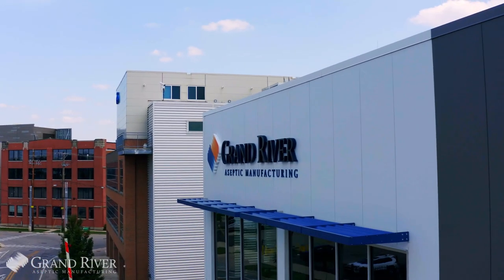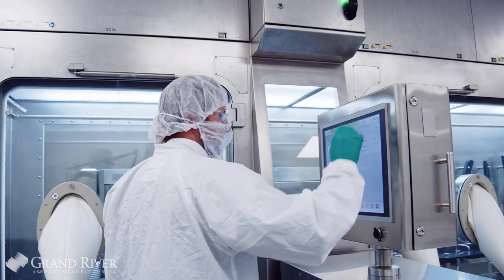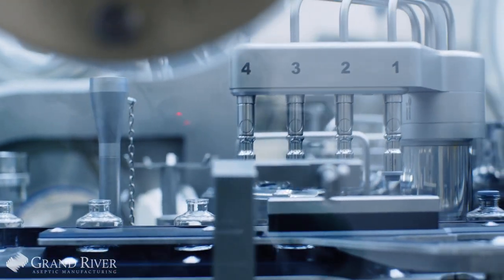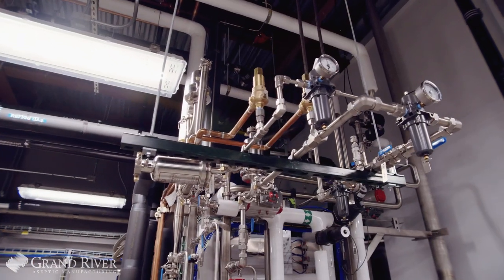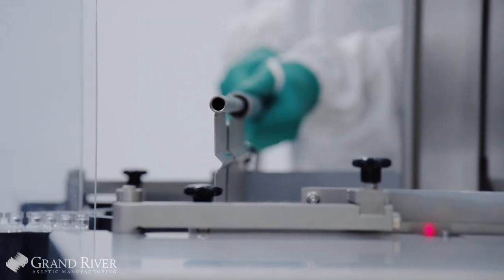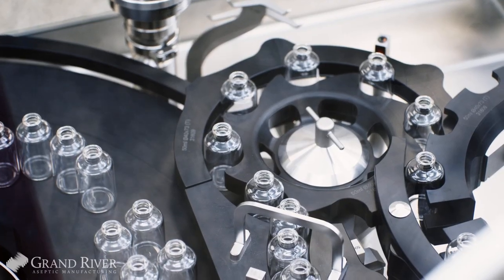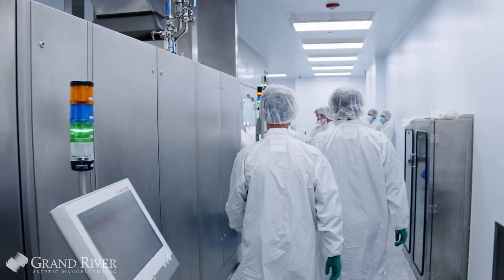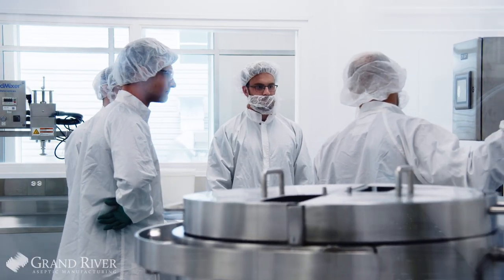Grand River Aseptic Manufacturing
This project was selected by the ISPE FOYA judging committee as a special recognition award recipient for operational agility, for creating a facility that was able to support a pressing need of the day, response to the COVID-19 pandemic, through careful design, a sense of urgency and collaborative project execution. The project, an ambitious new fill-finish facility, was initially conceived as a facility that could address the need to satisfy product demand that the company was facing. Grand River Aseptic Manufacturing (GRAM) purchased a 1.5-acre lot to build a facility that would have state-of-the-art equipment, a people-friendly workspace, and manufacturing flexibility.